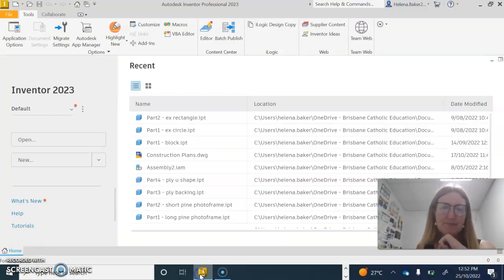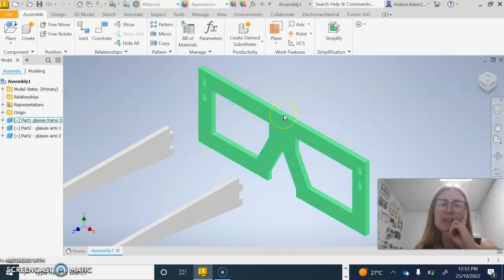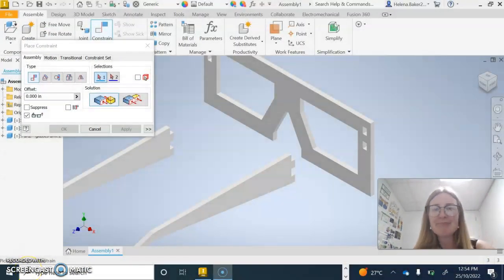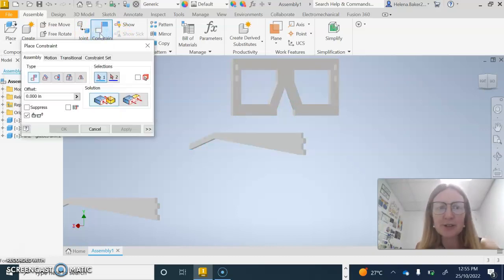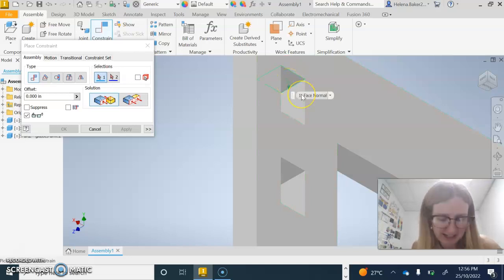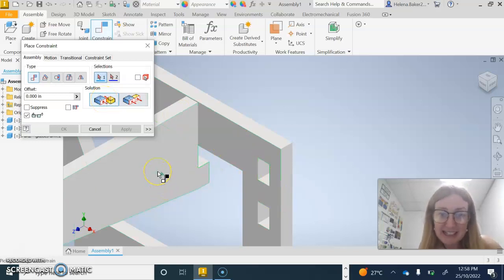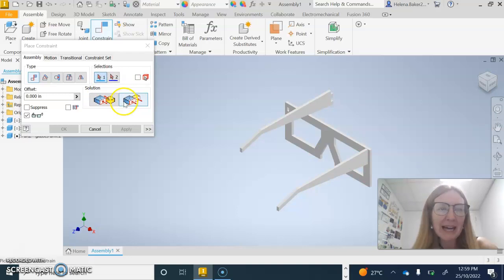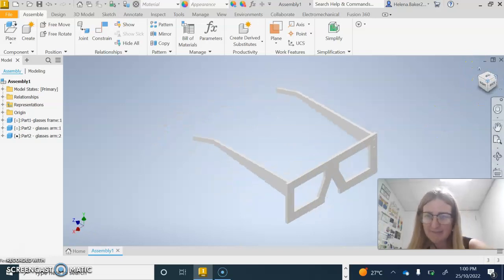glasses model 4 - assembly